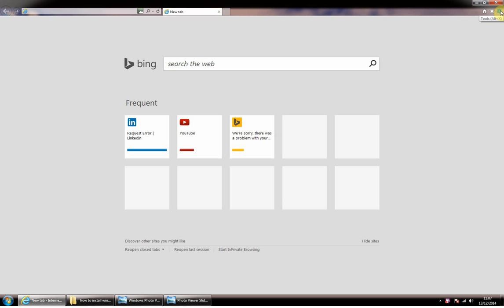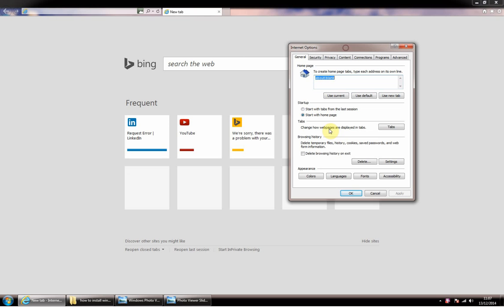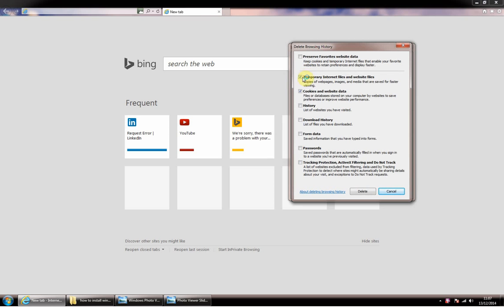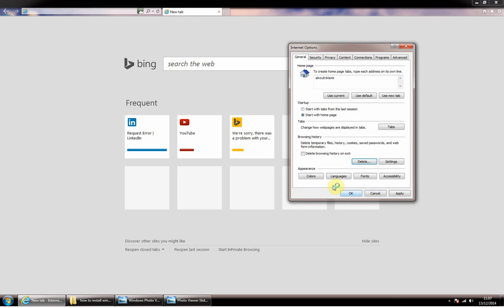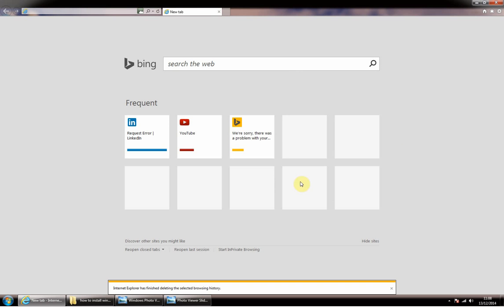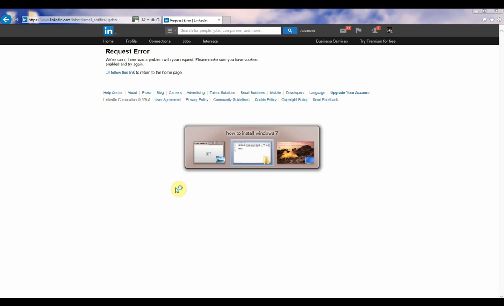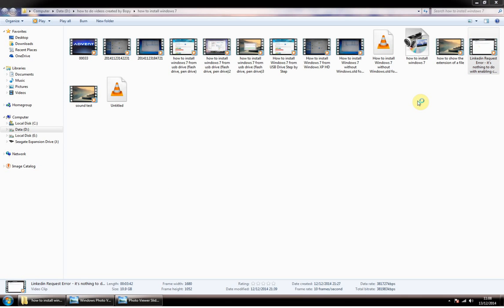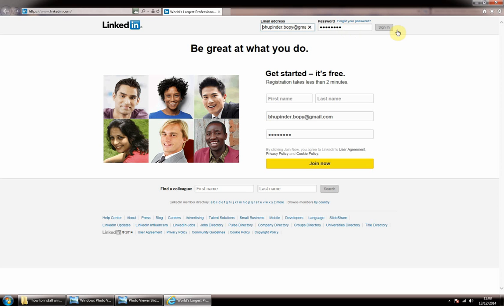Linkedin Request Error! How to fix it.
Frustraing error of login LinkedIn: In this video you'll learn how to get solve the problem of login in the LinkedIn. By the way it's nothing to do with enabling cookies.

The error is:
Wr're sorry, there was a problem with your request. Please make sure you have cookies enabled and try again.

Please don't sabotage your security for the sake of login to LinkedIn as it's not necessary!